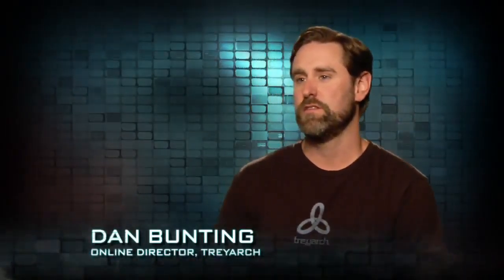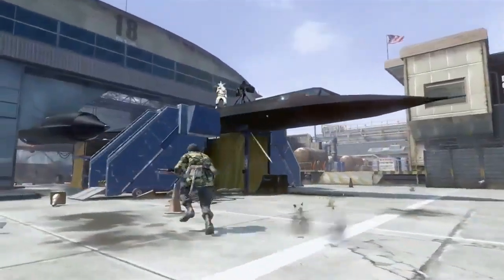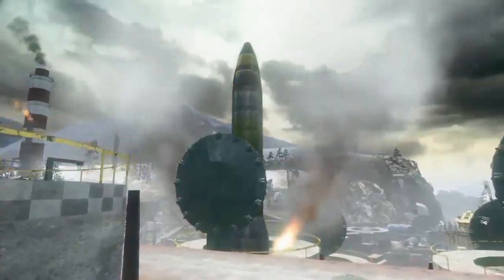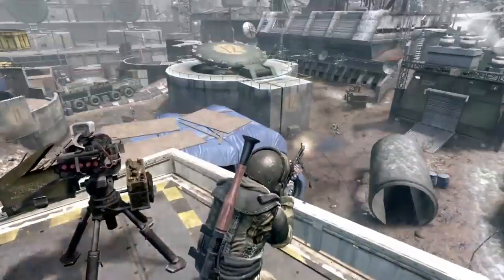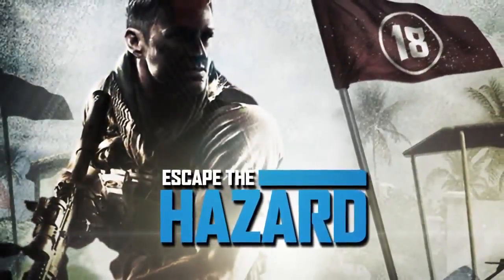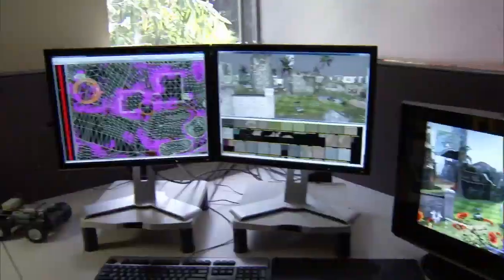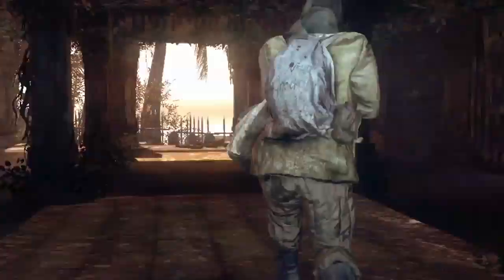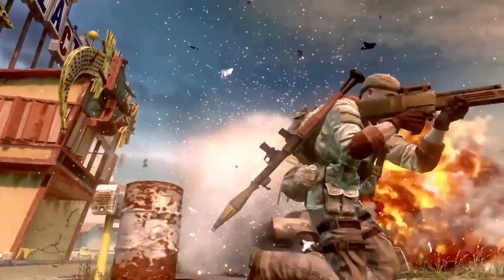Call of Duty: Black Ops - Annihilation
For more game related video's, news, reviews and previews, check GameCloud.nl